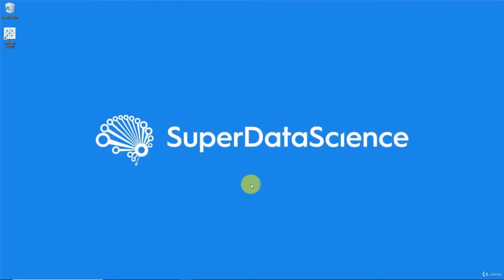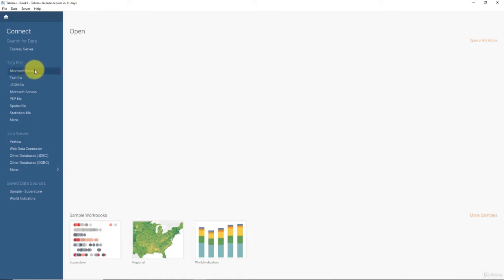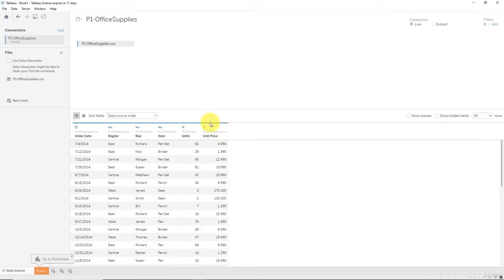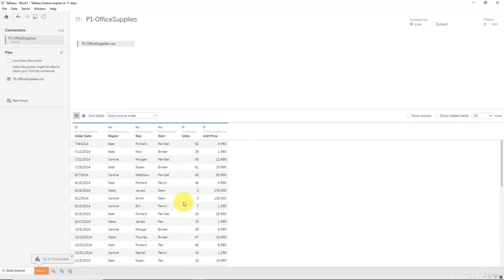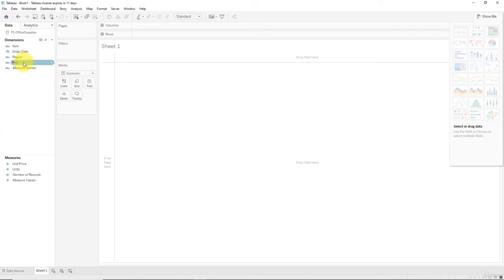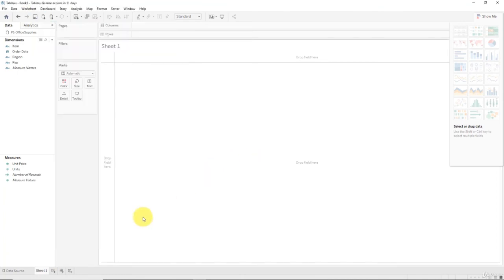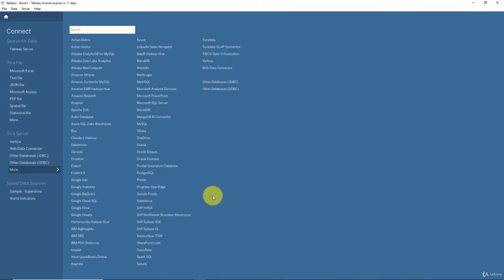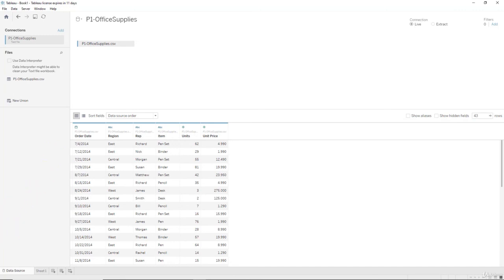006 Connecting Tableau to a Data File CSV File